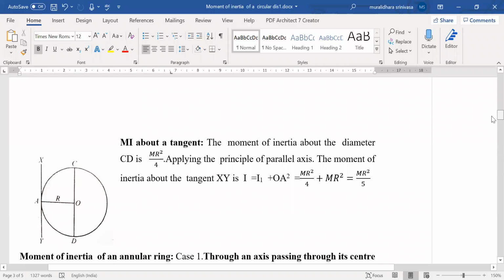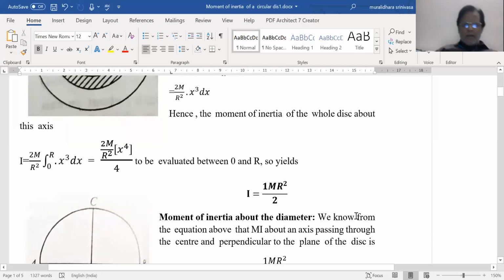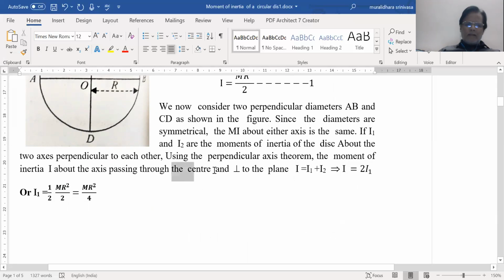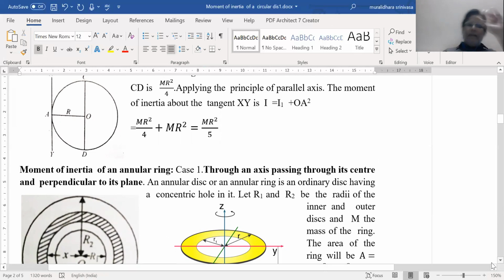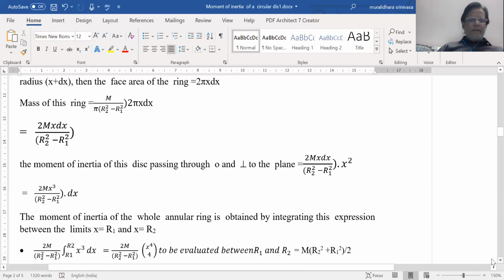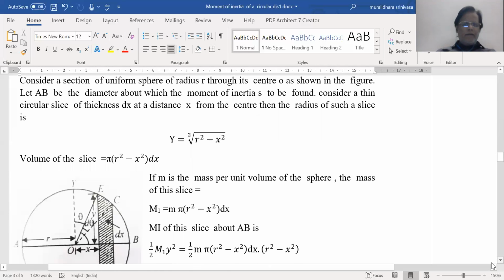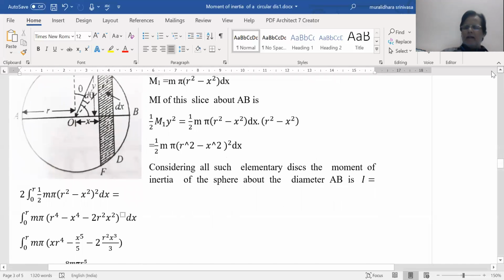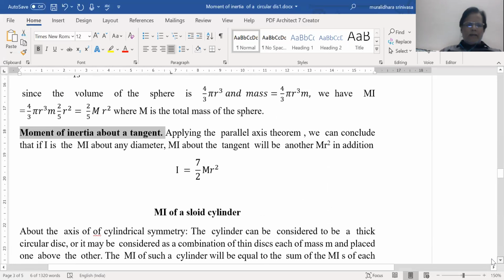moment of inertia lesson 2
This  lesson describes the calculation of  moment of inertia in the  case of a  circular disc, an annular ring and  a  solid  sphere.